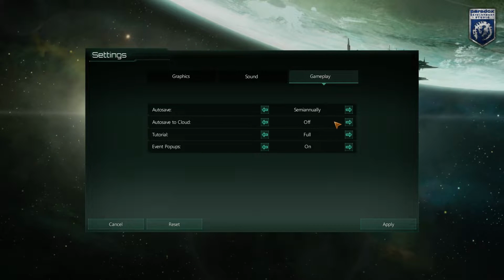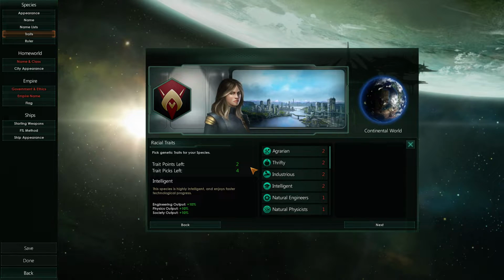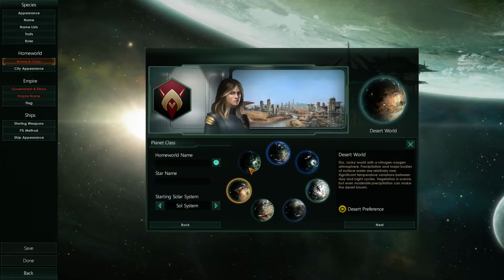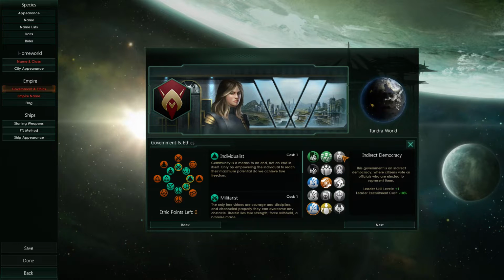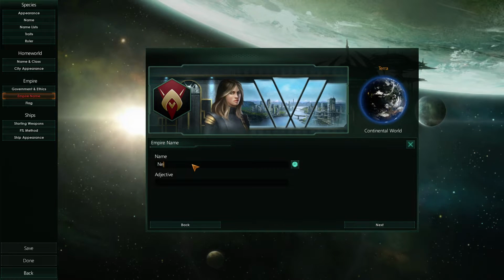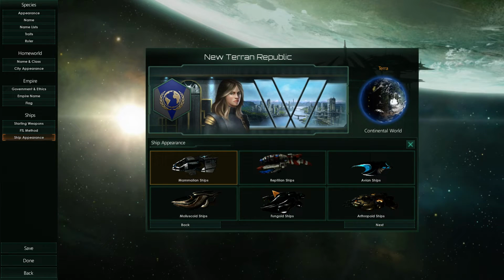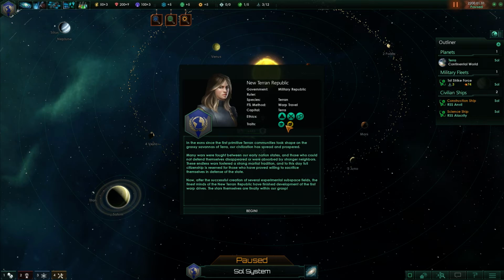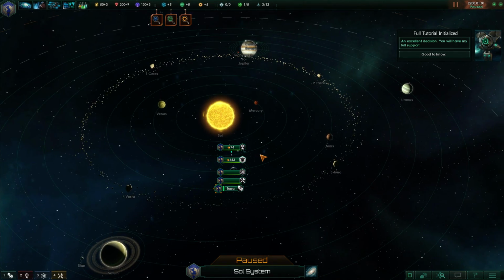Let's Play Stellaris Episode 0 - Race and Empire Building